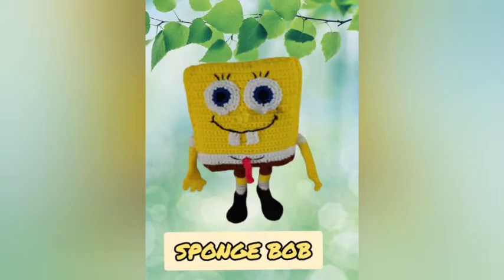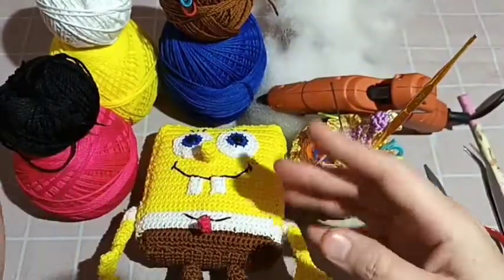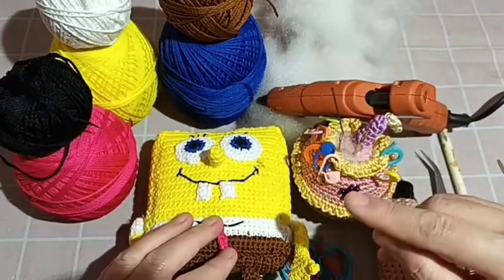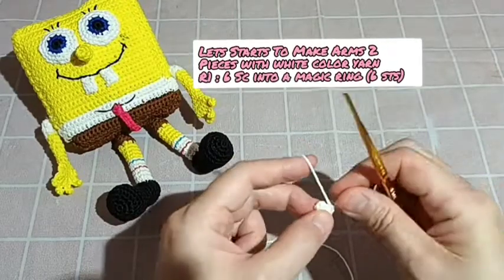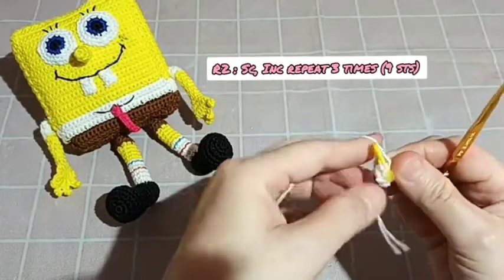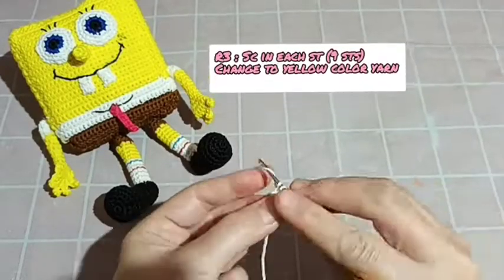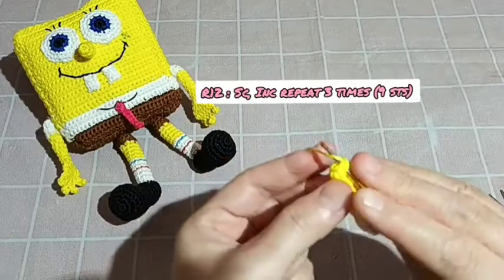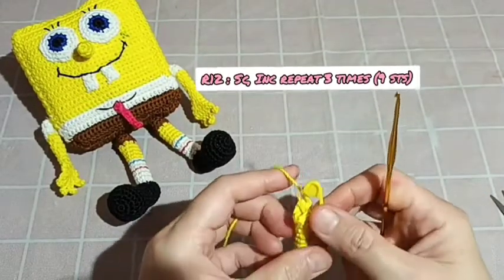Cara Membuat Boneka Sponge Bob Part 1 / Crochet Sponge Bob Doll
Bahan-bahan yang diperlukan adalah :
1. Benang Rajut Poly warna kuning, putih, coklat tua, hitam, biru tua, merah dan biru muda
2. Gunting
3. Jarum Tapestry
4. Jarum Pentul
5. Jarum Rajut 2/0
6. Dacron
7. Penanda Plastik / sehelai benang
8. Pensil
9.. Penjepit
10. Glue Gun
11. Korek api

Cara-cara yang akan digunakan
1. Magic Ring
2. Slip Stitch/Tusuk Selip/slst/ss
3. Slip knot
4. Single Crochet/Tusuk Tunggal/Sc
5. Invisible Decrease/ Dec
6. Increase/ Inc
7. Chain/Tusuk Rantai/Ch
8. F.O/Fasten Off
9. BLO / Back Loop Only